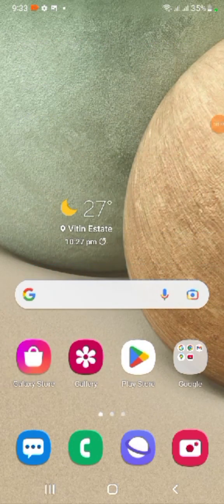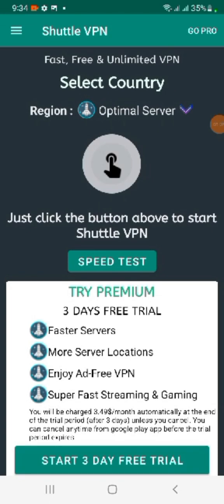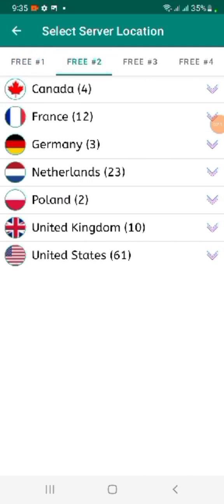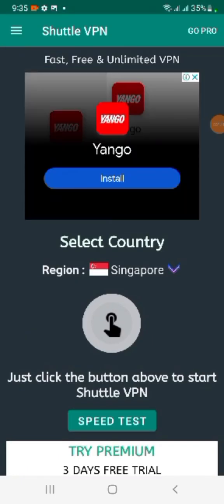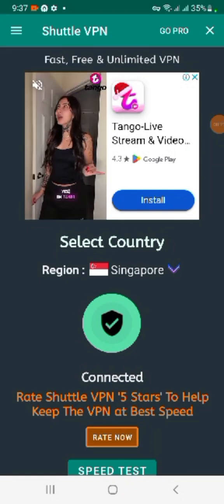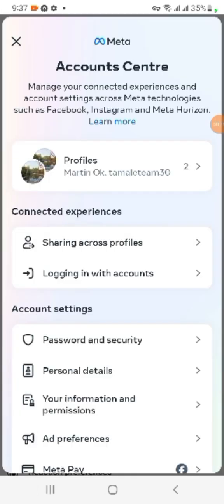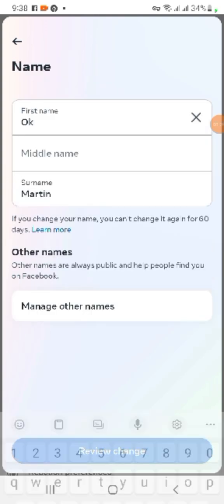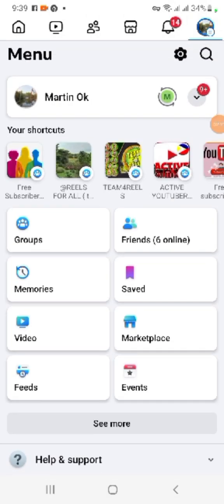How to One Name on Facebook for New Accounts 2025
Discover How to One Name on Facebook for New Accounts 2025  with this simple, step-by-step guide tailored for new accounts. Whether you're looking to stand out or simplify your online presence, this tutorial will walk you through the process with updated tips and tricks. Learn the best practices, avoid common mistakes, and unlock the secret to a cleaner, more professional Facebook profile. Perfect for anyone eager to personalize their account in the ever-evolving social media landscape of 2025.